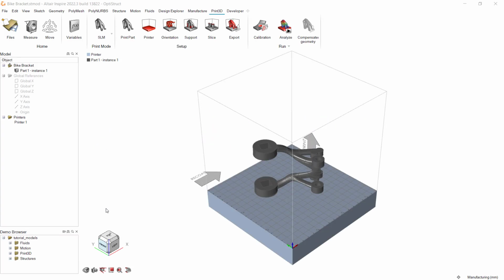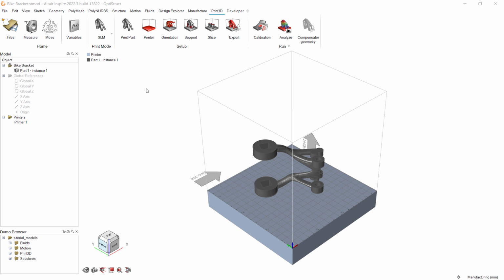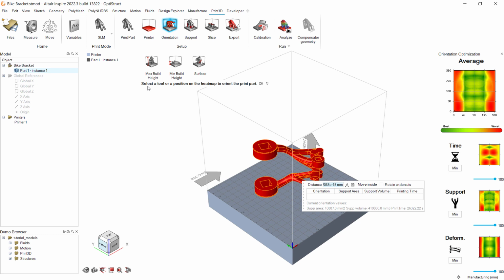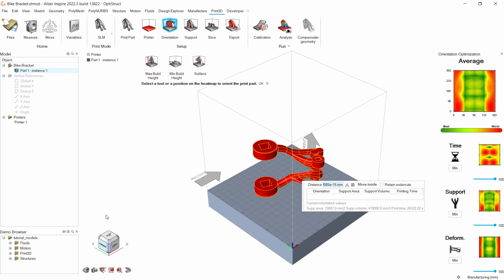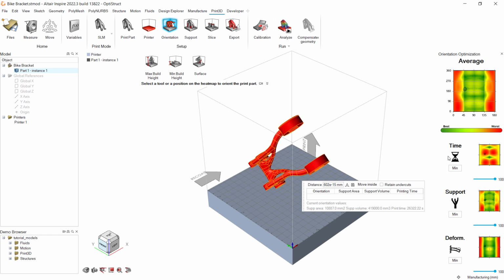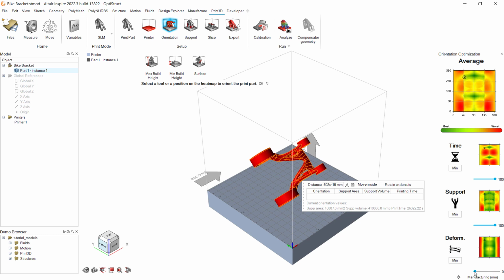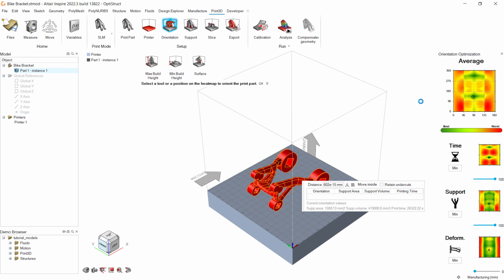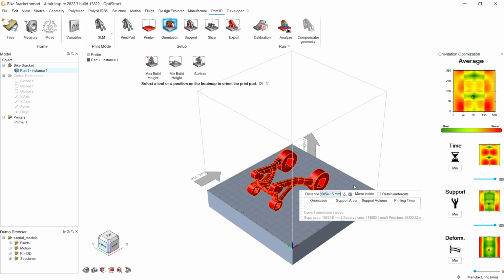Print Part Orientation Optimization in Inspire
This video explains the Orientation Optimization tool in Inspire Print3D’s SLM ribbon.

Chapters:
00:09 - Preparation
00:15 - Open the Orientation Tools
00:34 - Optimize by a Single Factor
00:52 - Optmize by Several Factors
01:02 - Prioritize the Optimization Factors
01:14 - Save the Orientation